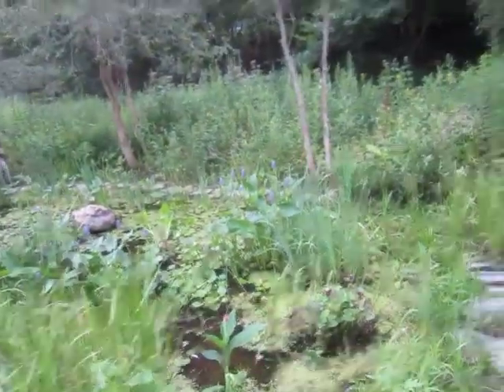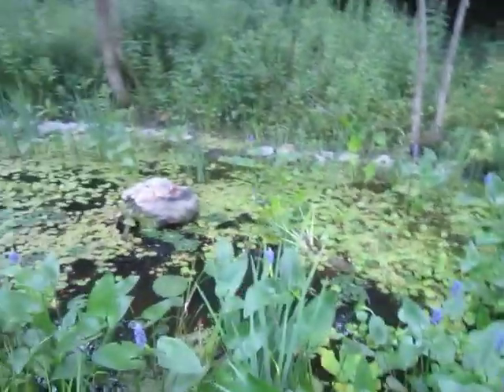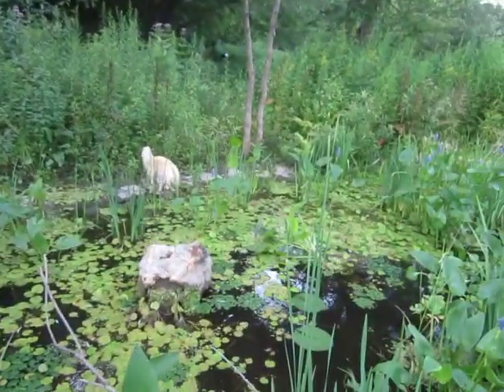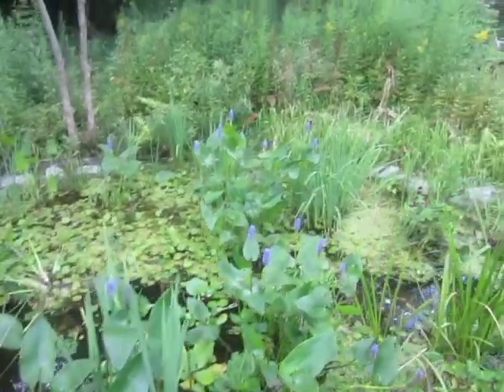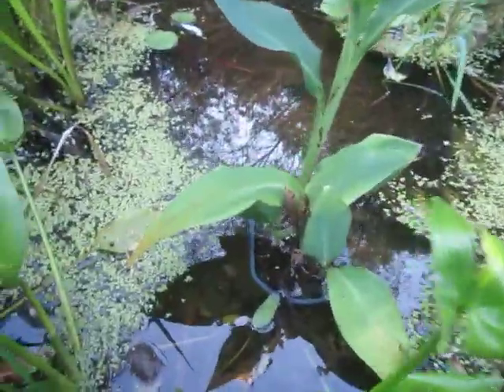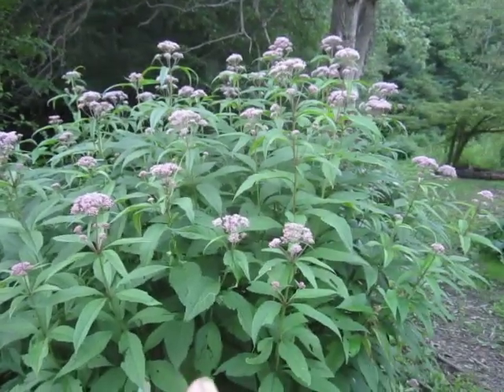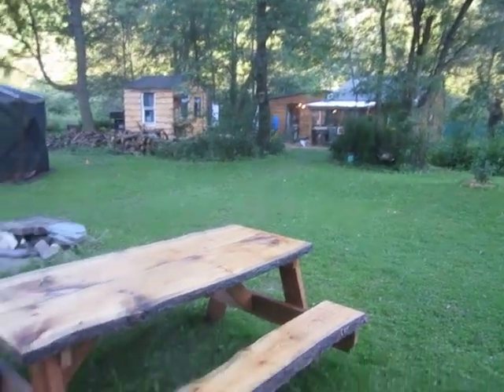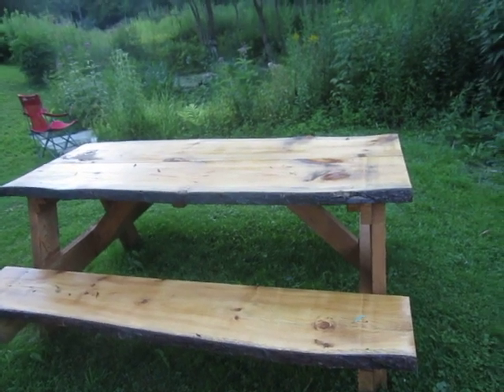Bog Garden Kicks Into High Gear at Bugs in a Jar Farm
Here is an update on the bog garden at Bogs in a Jar Farm. It really is not hard to build one of these.